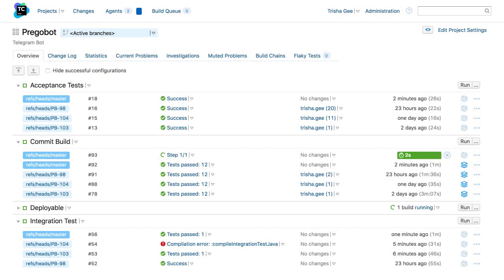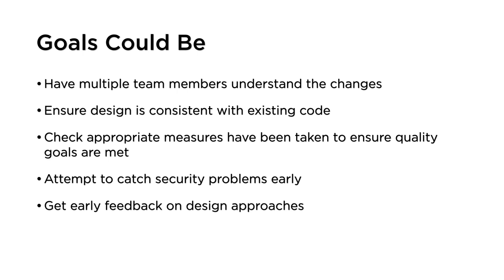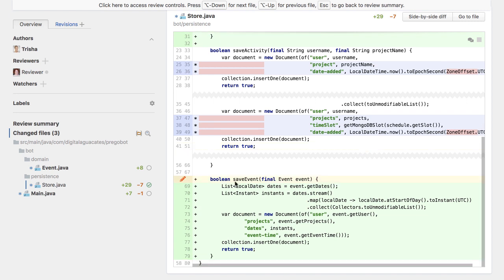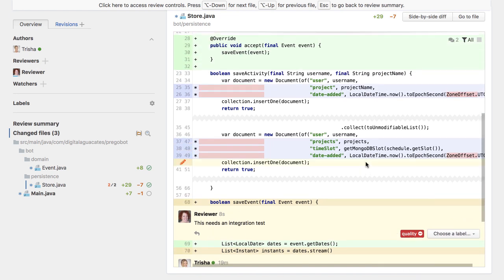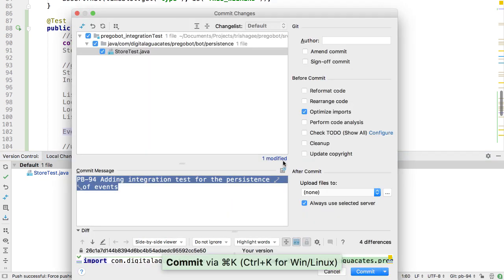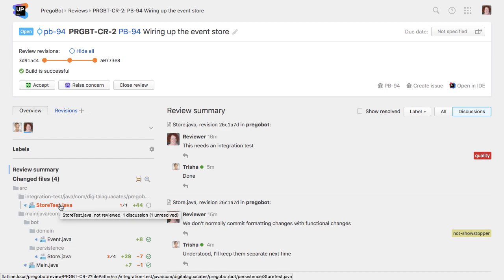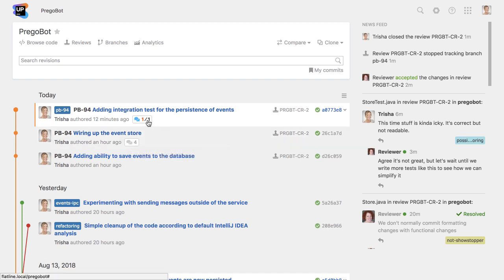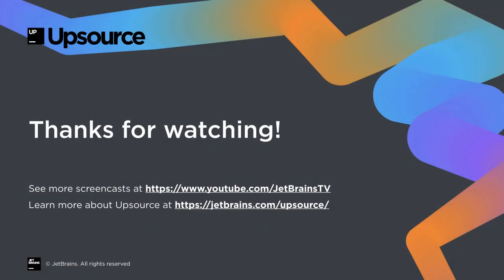Code Review Best Practices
In this screencast we’re outlining some of the best practices that apply to performing code reviews. The practices themselves are tool agnostic, but here we see how they can be applied in Upsource We'll look at the things that should not be in a code review, we’ll talk about various possible goals teams can have for their code review process, and of course we’ll dive deeper in the code review process itself.

Here’s a short summary:
00:05 Automate everything you can
01:02 Agree on code review goals
02:15 Submitting for review
04:09 Reviewing code
05:50 Iterating
09:13 Closing the review
10:34 Summary

In our blog you’ll find this video’s transcript and links to further information Want to learn more about code review? Check out our series of articles on code review practices and “what to look for in a code review”

By Trisha Gee
Developer Advocate at JetBrains